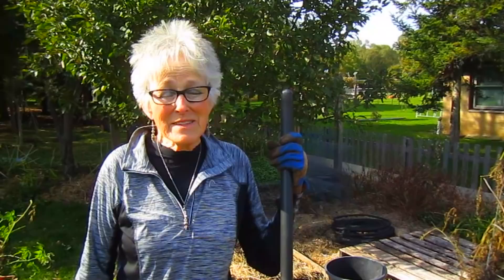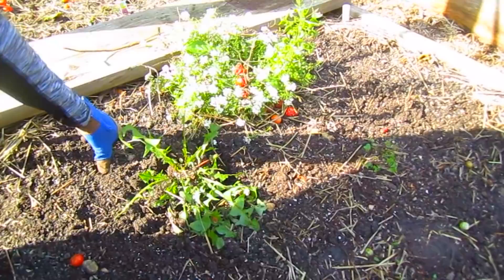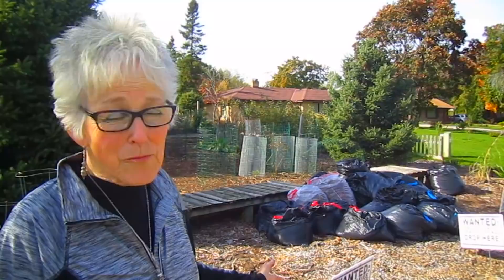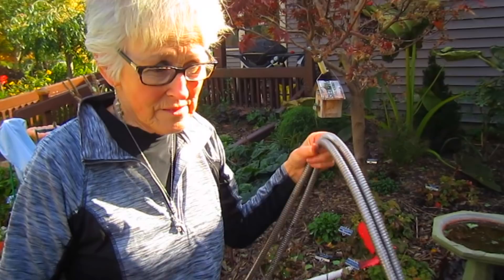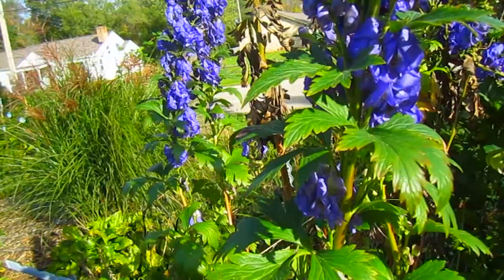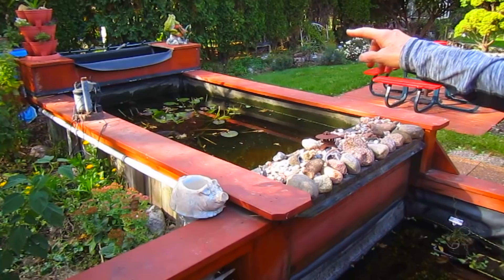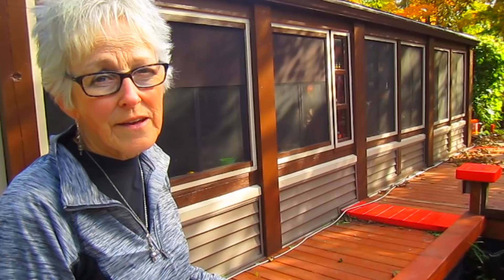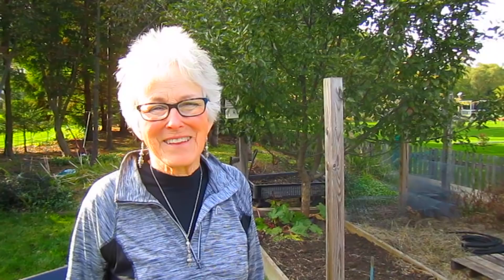October Garden Clean Up - Wisconsin Garden Video Blog 911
- - - Today is the start of our October garden clean up. We’ve had three mild frosts along with cold rainy weather, the sun is out, the beds are fairly dry, so it’s time to pull out all of our old tomato plants and fruit debris. Last week we cleared out many blackberries, raspberry, grapes, patty pan, butternut squash, watermelon along with many flowering plants that need more than just deadheading. We also put out our yearly signs, bagged leaves and grass clippings wanted, receiving about a dozen bags already. Garden Gold! It’s a nice brisk sunny day and this will be the first of many more garden clean up days ahead, before the snow flies.